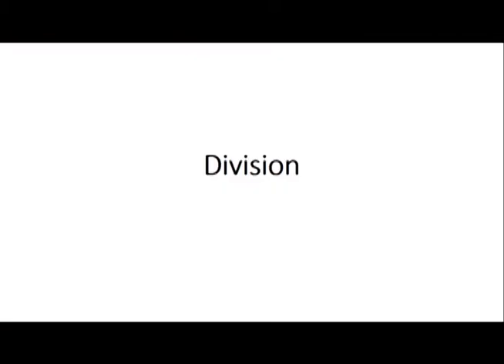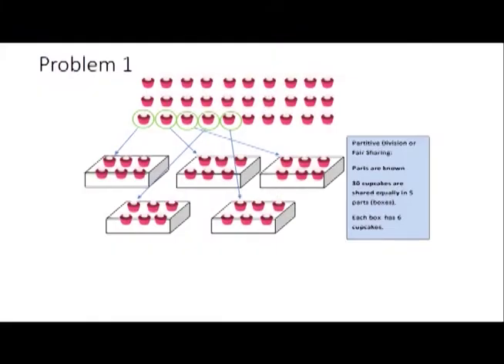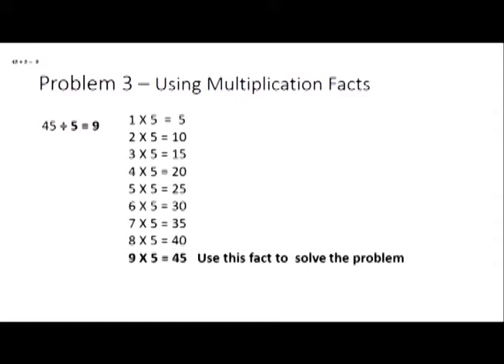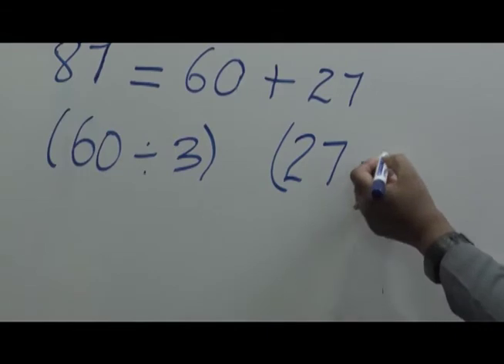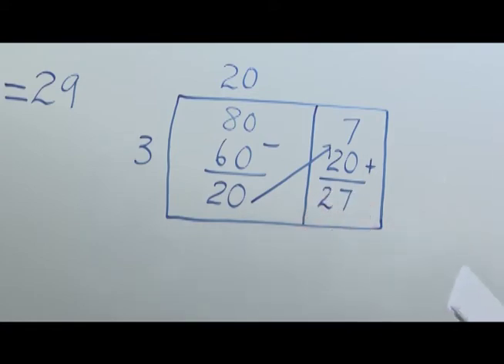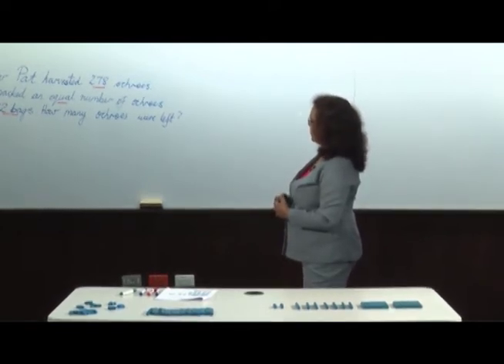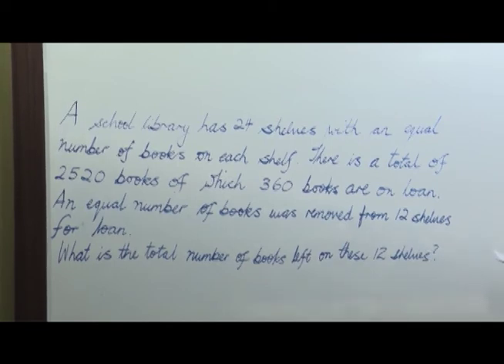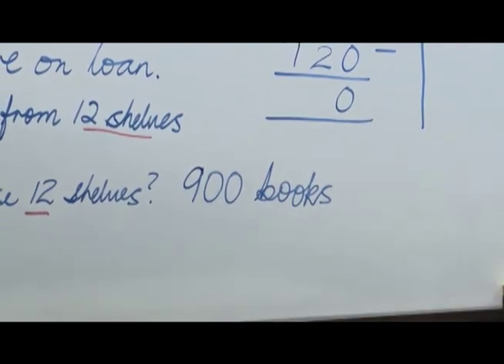SEA MATHEMATICS Division -JACQUELYN PARIAG